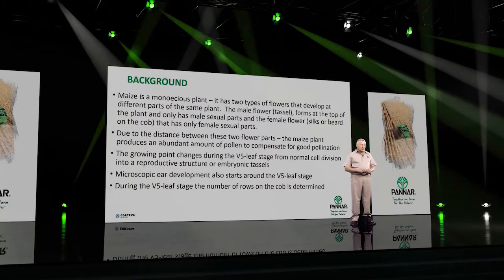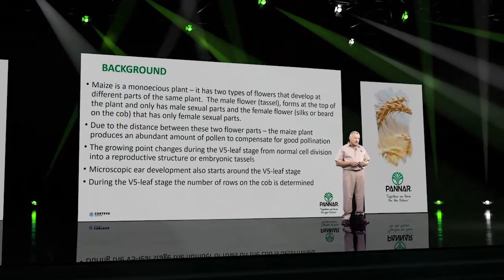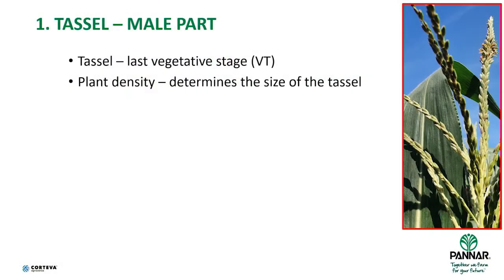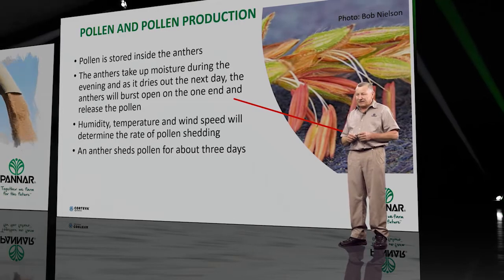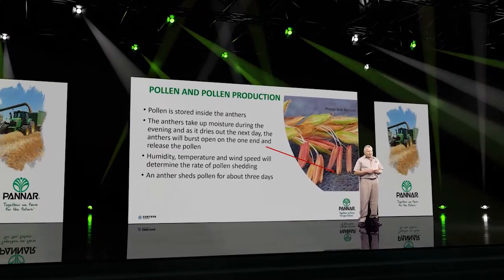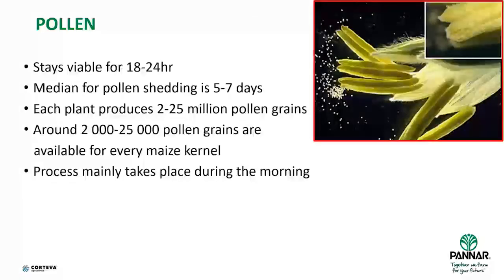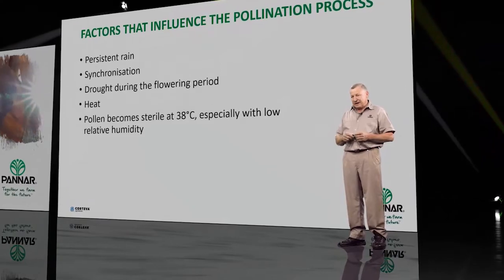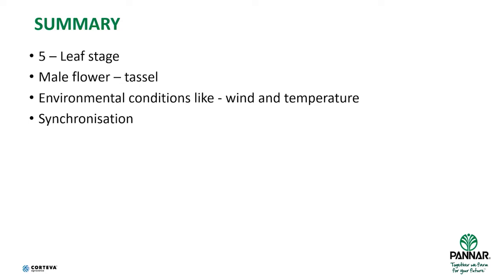Pollination and Fertilisation of Maize (Part 1)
Although much of the yield potential is established earlier in the season (especially at planting and plant population establishment), successful pollination can help determine the extent that yield potential is met. Understanding the pollination process is the first step in learning how to manage for successful kernel set and grain fill. Pieter Rademeyer, Agronomy Manager at Pannar Seed, discusses maize pollination and fertilisation, concentrating on the male part (tassel) of the plant in this video.